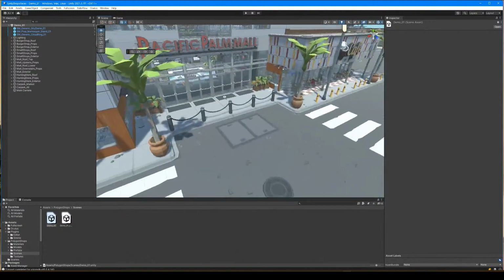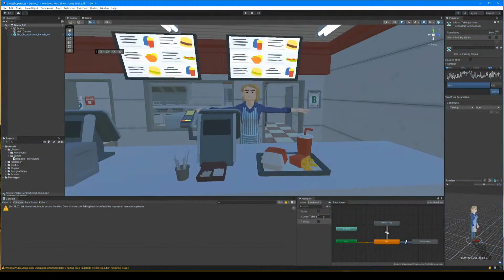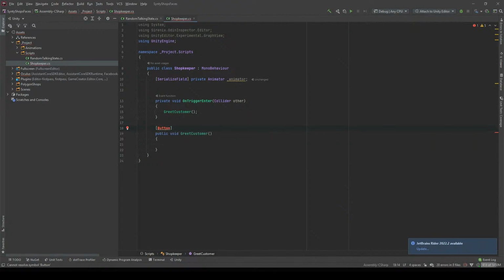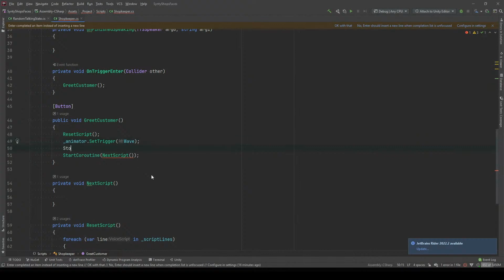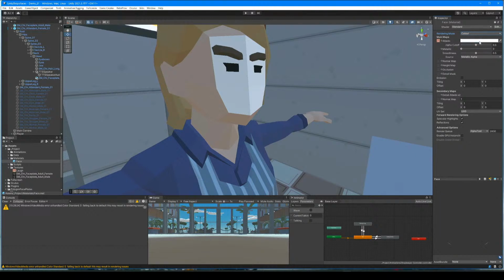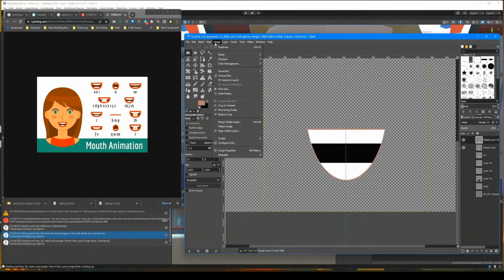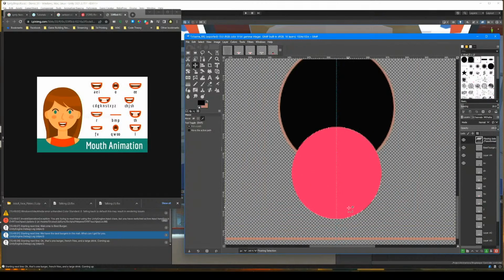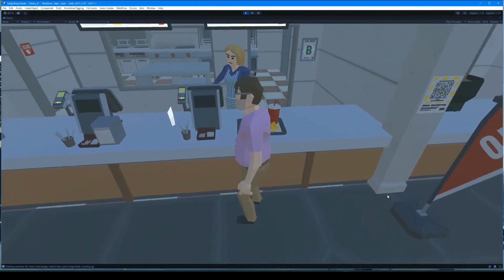Lipsync with Voice SDK TTS, Oculus Lip Sync and Synty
Tonight we're going to be rigging Synty characters with lipsync. We're going to  grab a synty package, create mouth textures, and hook up the Voice SDK TTS module to Oculus Lip Sync.